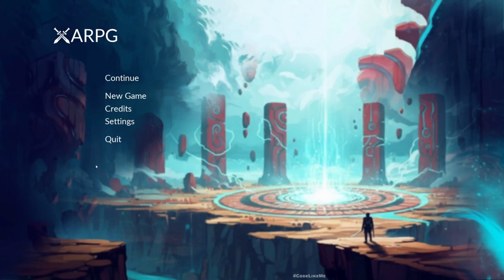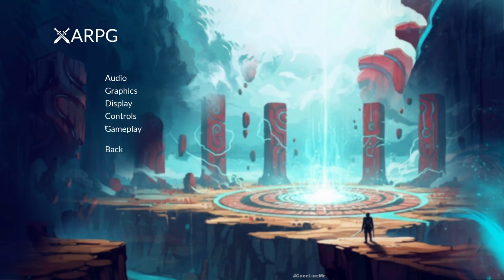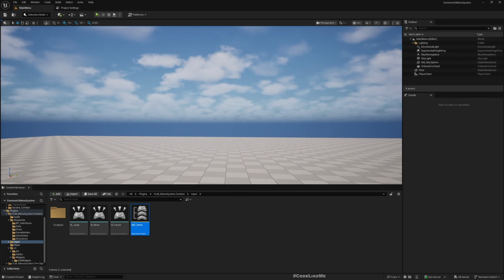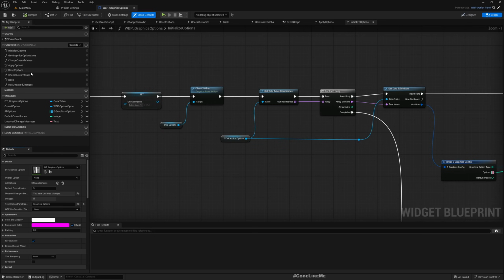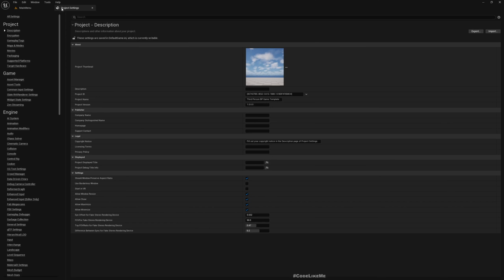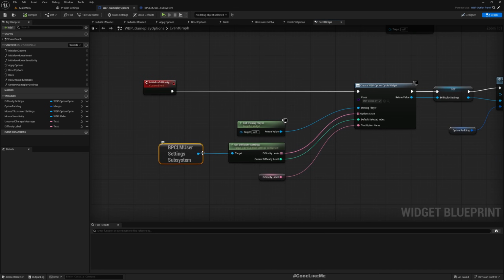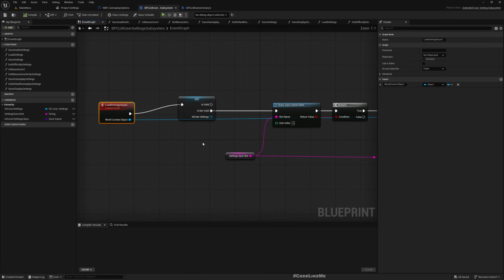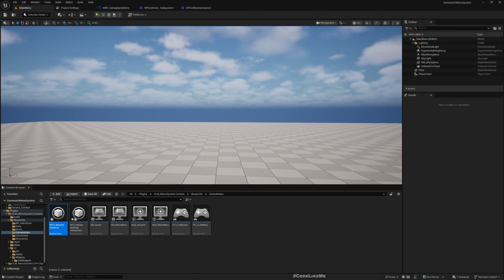Unreal Engine Common UI Menu System #51 - Bug Fixes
In this episode of the common UI based menu system tutorial series, we are going to address few bugs in the system. The bugs includes
1. Not correctly saving settings in the packaged game.
2. Not correctly showing some settings including gameplay difficulty settings.
Some of the issues are due to the custom user settings  subsystem is not loading correctly. We are going to implement a way to force loading this system.